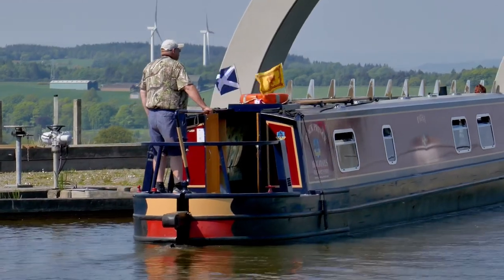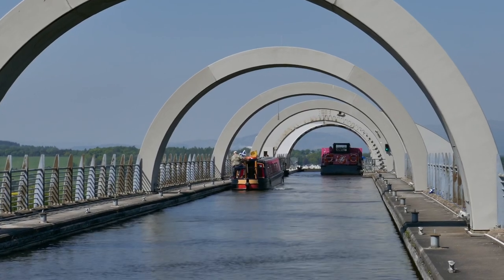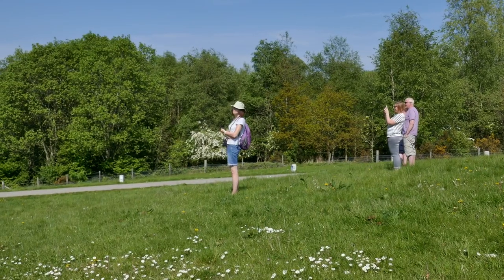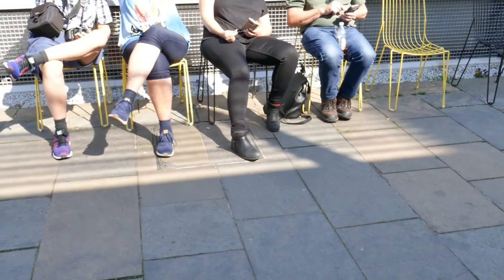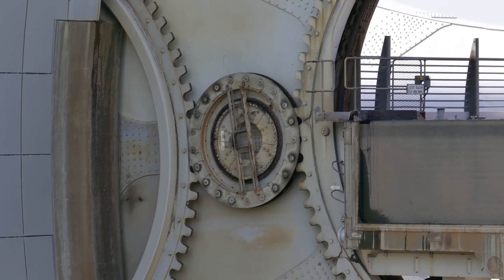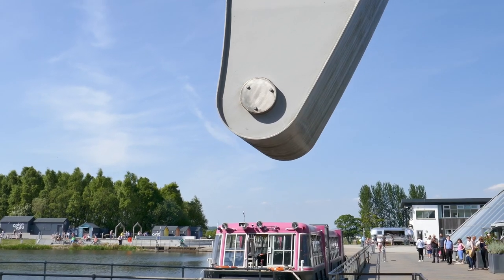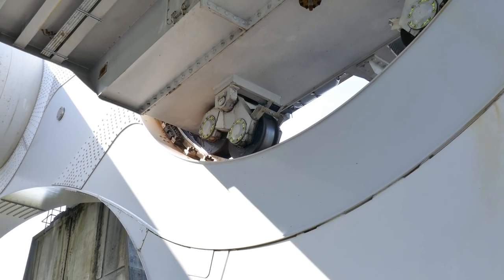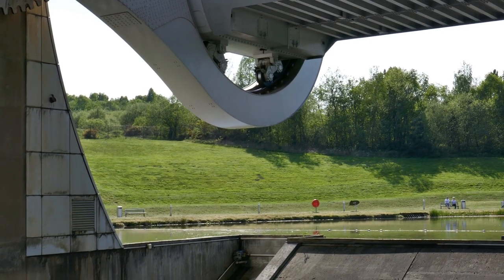Outer Hebrides Trip part 22 - The Falkirk Wheel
We take our Bailey Unicorn Valencia caravan to the Outer Hebrides. In this episode we take a look at a marvel of engineering, the Falkirk wheel.